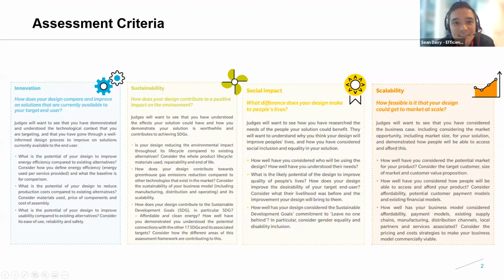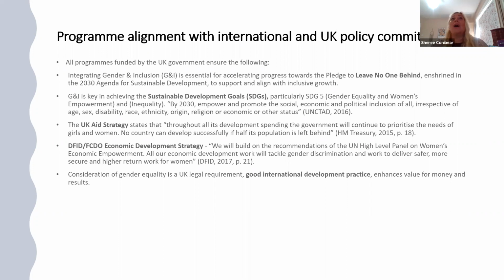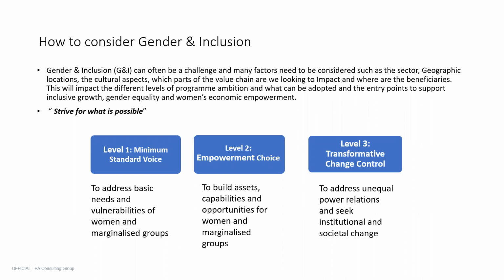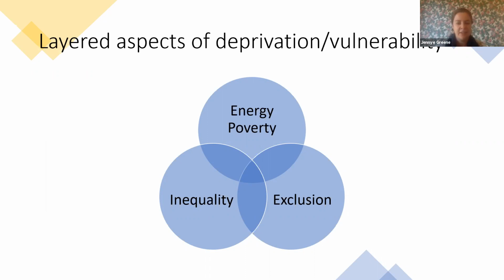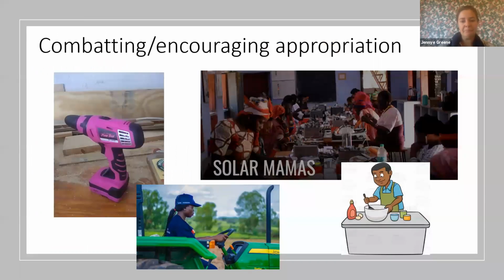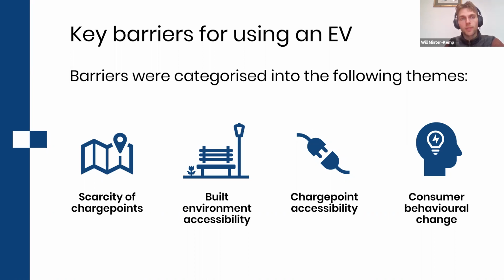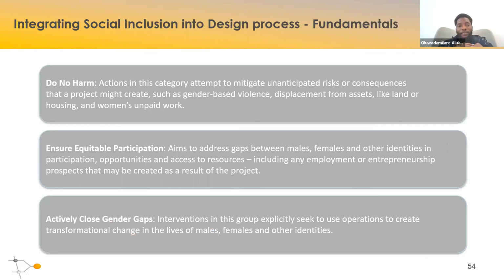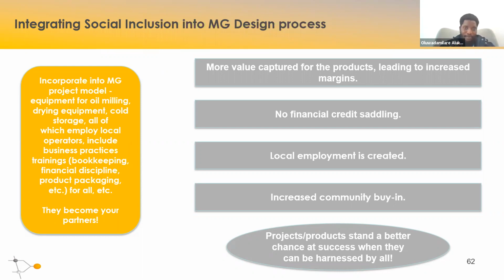Social Impact - Considering Inclusivity - Efficiency for Access Design Challenge 2021-2022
A webinar for the Efficiency for Access Design Challenge 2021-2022 discussing Inclusivity within design.

Presenters:
o Sean Davy, Efficiency for Access
o Sheree Conibear, Energy Saving Trust
o Jennye Greene, Sustainable Energy Solutions
o Will Minter-Kemp, Energy Saving Trust
o Oluwadamilare Aluko, Gommyr Power

To keep up to date with the Efficiency for Access Design Challenge sign up to the newsletter

Find out more about the Efficiency for Access Design Challenge on our